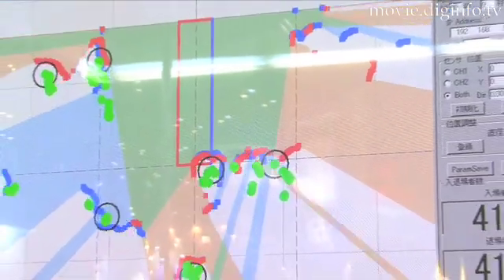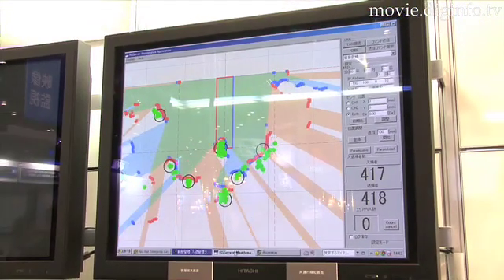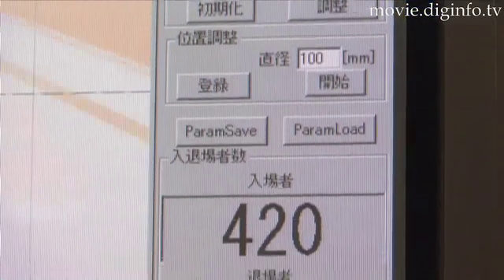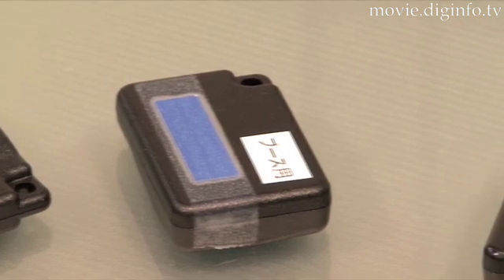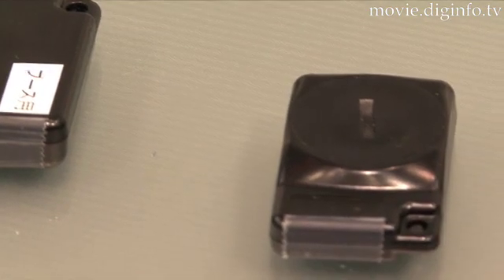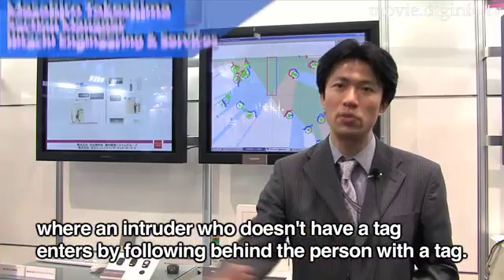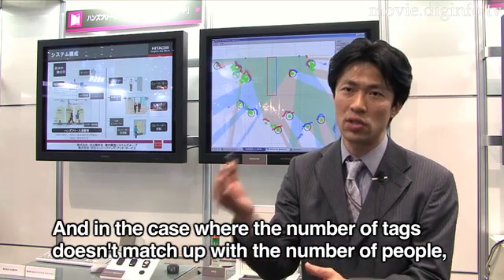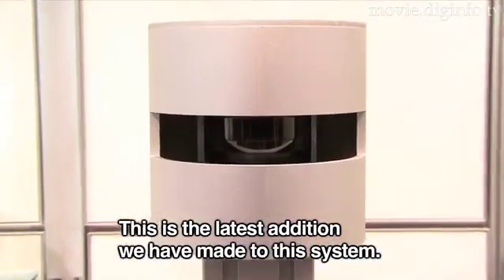Dual-Purpose RFID Security Management System : DigInfo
Hitachi has developed a dual-purpose RFID security management system. The system can be used as a personnel-tracking system or as a building or area access control system. The system utilizes active RFID tags equipped with infrared receivers. Each tag features a unique ID and via infrared transmission is capable of transmitting positional data. This makes it possible to both identify individuals as well as determine their location.

This hands-free access control system eliminates the need to swipe an ID card through a reader. Personnel simply pin the ID tag onto their shirt or jacket, and this enables the system to both track their movements as well as identify personnel entering and leaving company premises.

Since the system is capable of tracking movements in open spaces it provides for complete tracking management.

Hospitals and up-scale apartment complexes are currently using the system to provide a hands-free security system and apartment complexes are also using the system in common-use spaces.

Security Show 2008